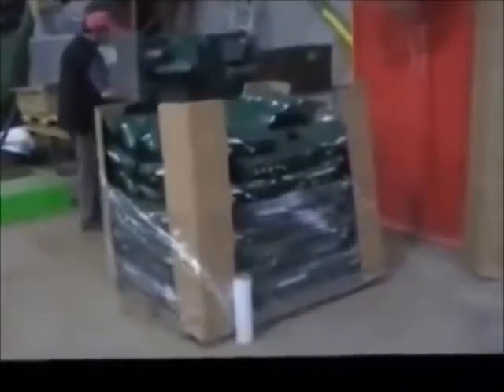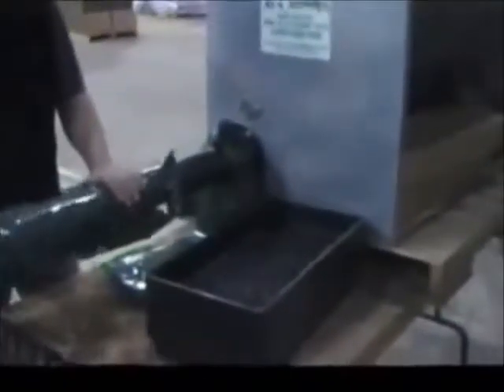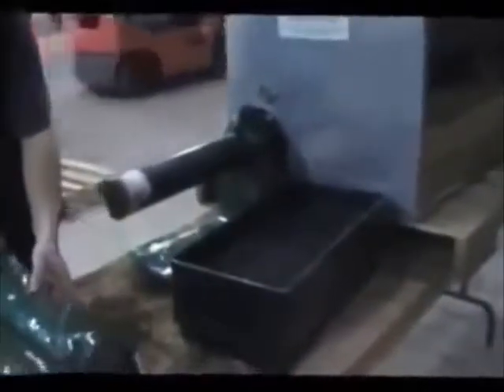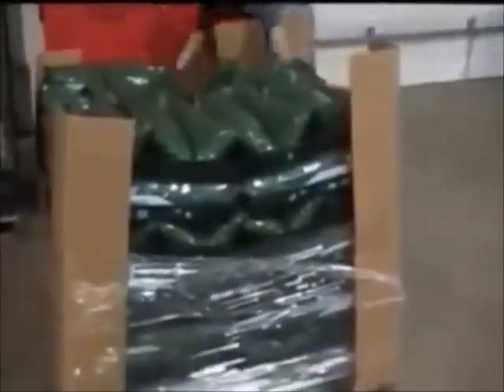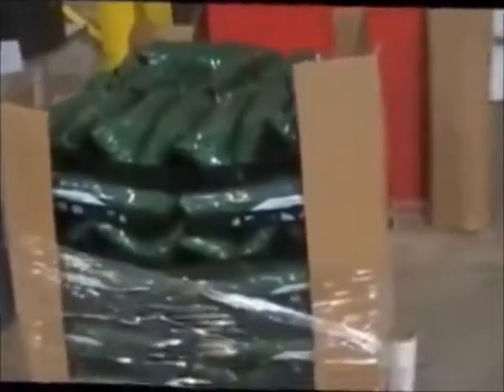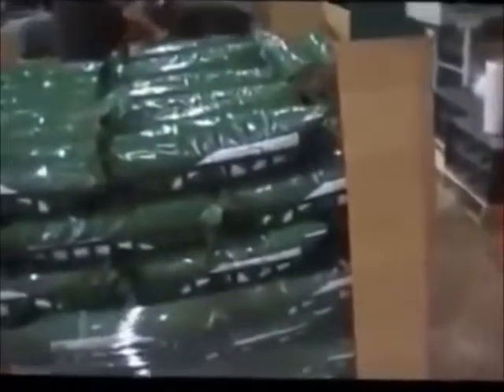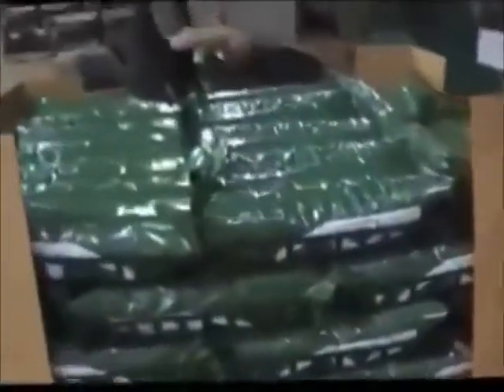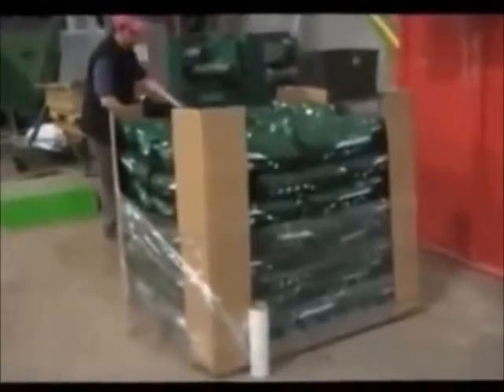Al's Hopper Makes Filling Al's Flower Pouch Fast & Easy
For growers who use many Al's Flower Pouch™ each year, we offer an economical solution for filling the pouches with soil. More than 150 pouches can be filled each hour, with 2 people using Al's Hopper™. We've sold Al's Hopper™ across North America and continue to show more growers each year, the benefits of owning this simple filling machine.

If you grow 500 flower pouches or more, this machine will easily pay for itself. You can also use it for filling large volume pots or hanging baskets.

It comes with a 1 HP Leeson motor and a new and improved, high quality foot pedal. Due to the cost of CSA inspections, the wiring is not included so you will need to have your electrician supply and hook up the wiring for this machine.

• Makes filling Al's Flower Pouch fast and easy
• Allows for even distribution of soil mixes
• Allows growers to make soil as compact or loose as they desire
• Increase in productivity
• Enables two people to fill up to 150+ pouches per hour.